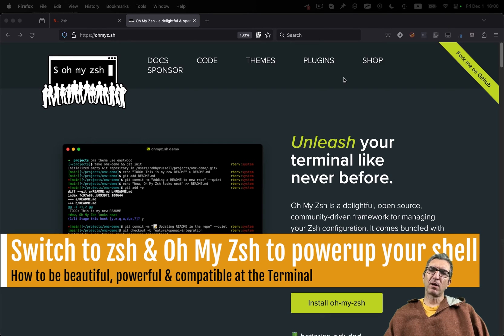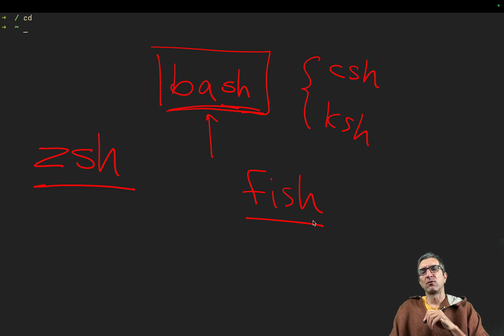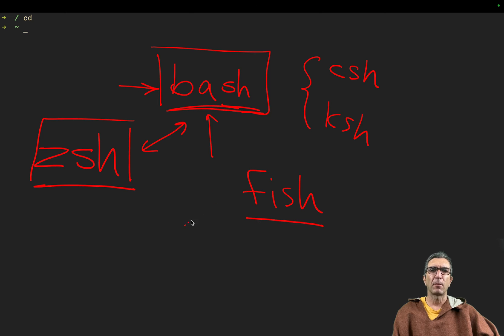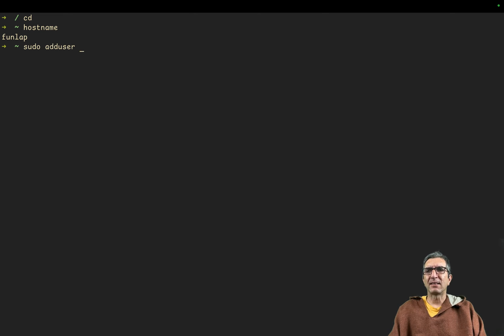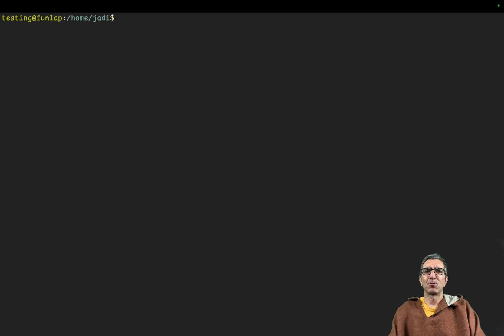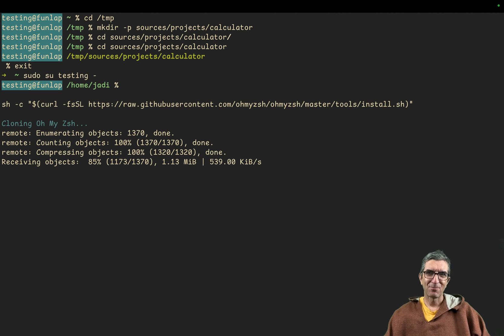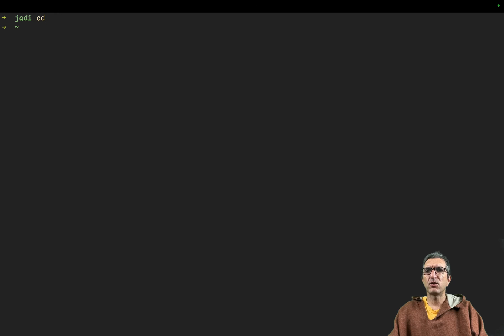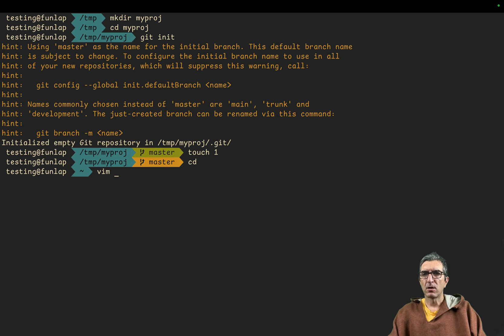Oh My zsh is not only a beauty agent for your terminal, but also a gateway drug to learn new things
Shell is where gurus work, zsh is a modern shell and Oh My zsh is a way to manage your zsh themes and plugins. But this video is not about "do this and every will be more beautiful". This video is about "Make it beautiful and learn new things". Lets try the gateway drug of Oh My Zsh.

My suggestions after you saw this: create a new user on your machine, change its shell to zsh, install ohmyzsh. Play around, if you liked it, re-do for your own user ;)